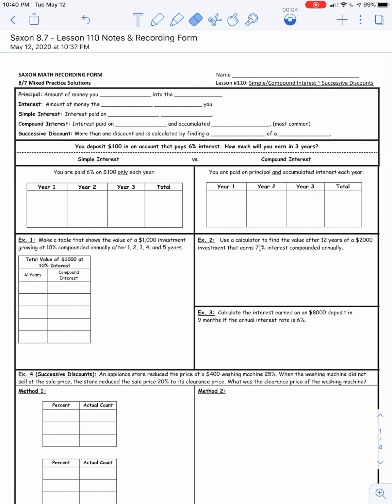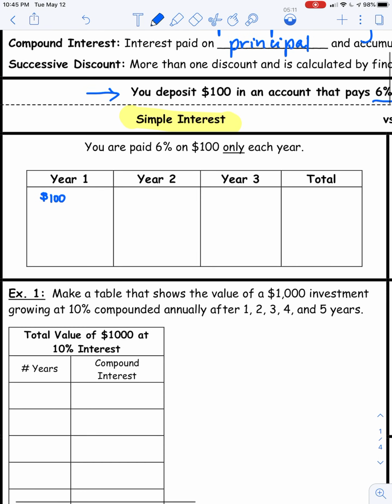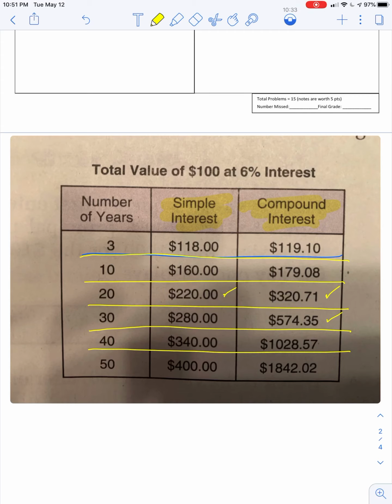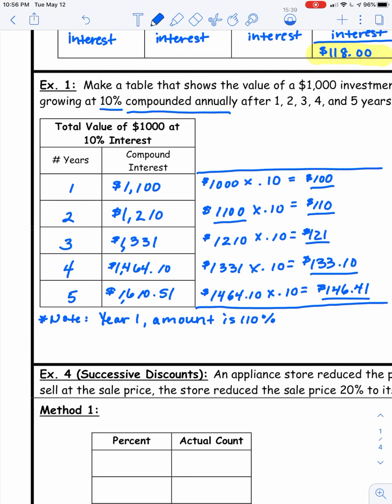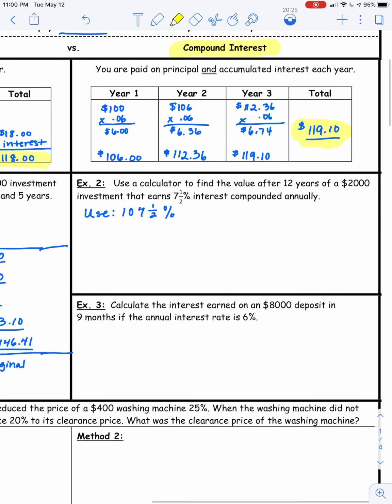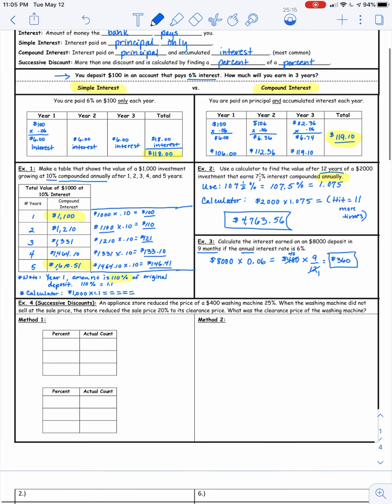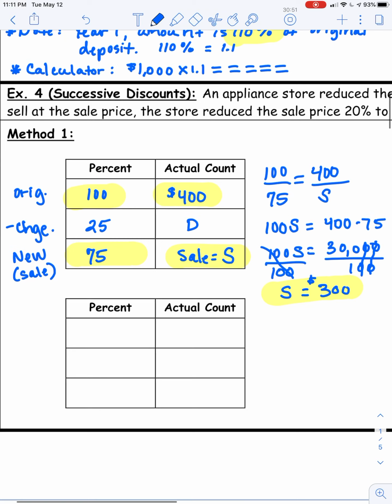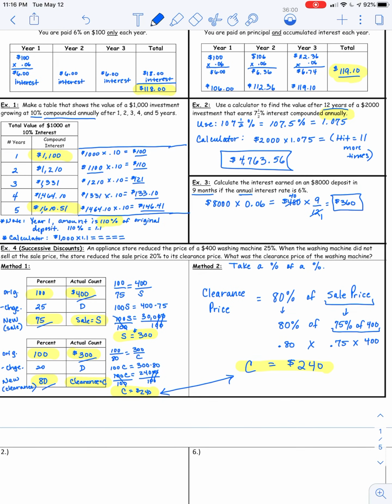Saxon Pre-Algebra Lesson 110 Video Teaching